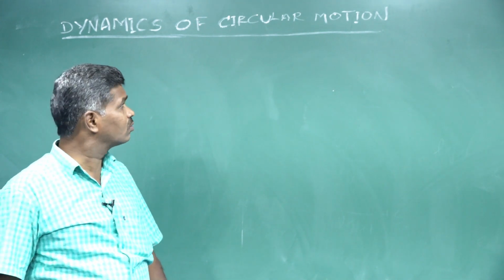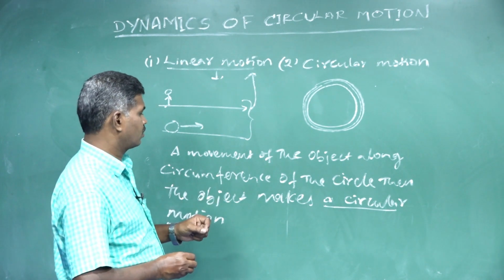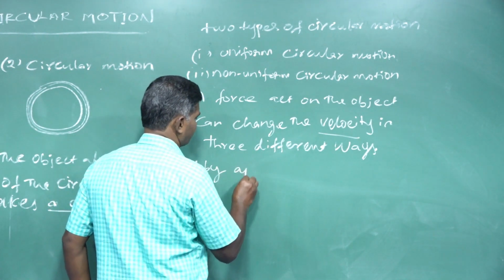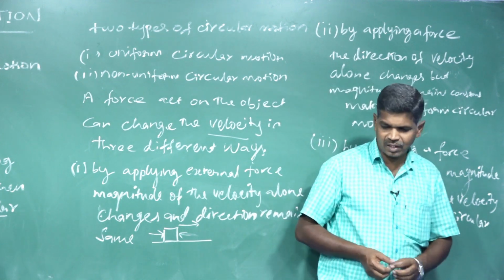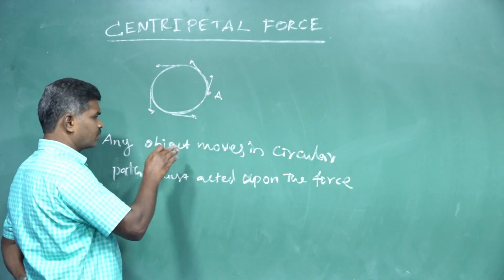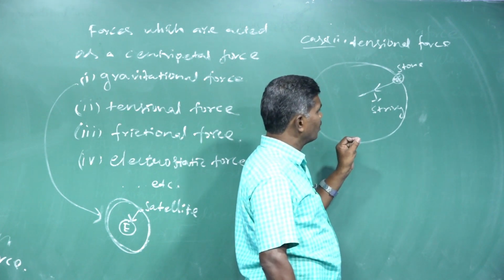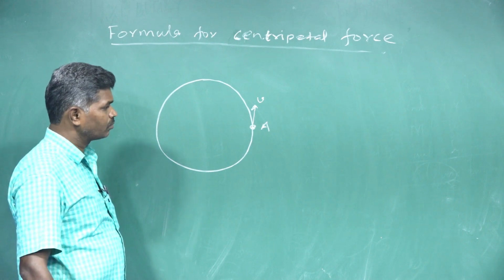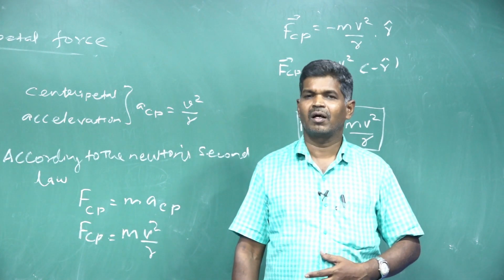XI STD PHYSICS DYNAMICS OF CIRCULAR MOTION-PRESENT3ED BY Mr.V.SELVAKUMAR